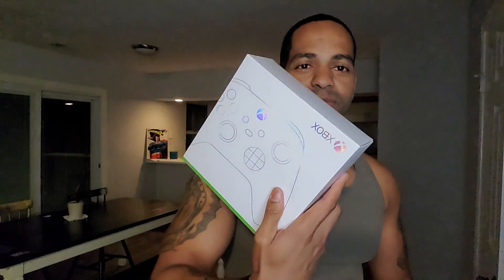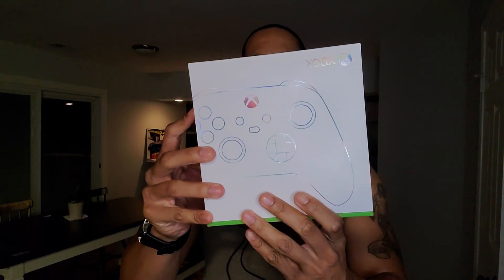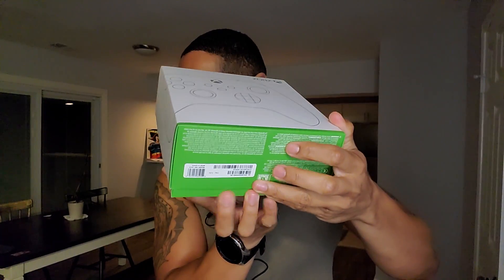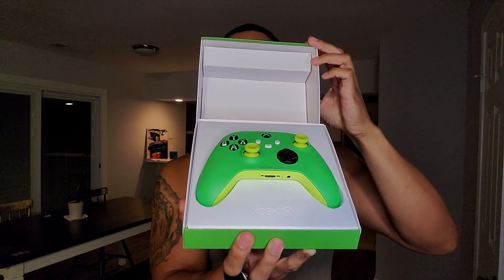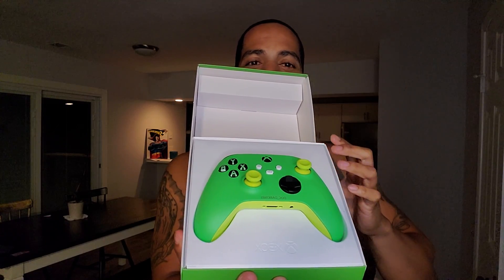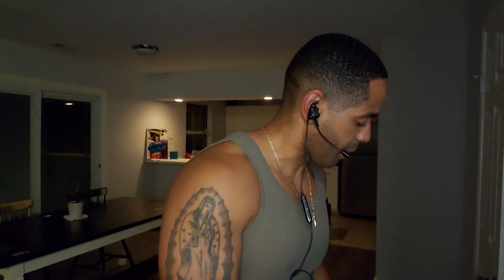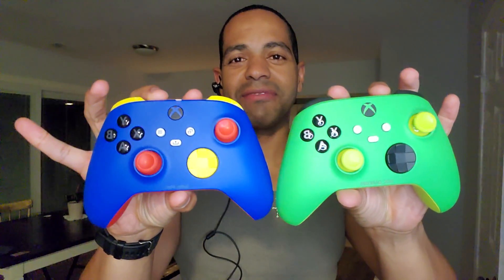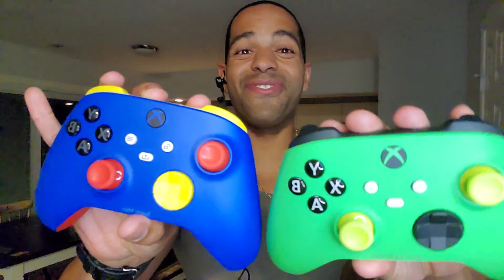Design labs controllers!